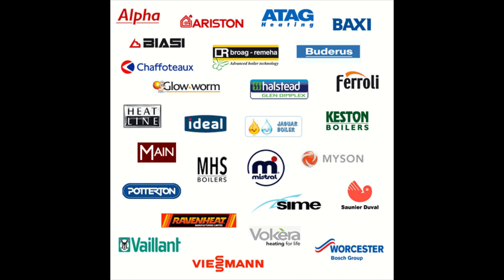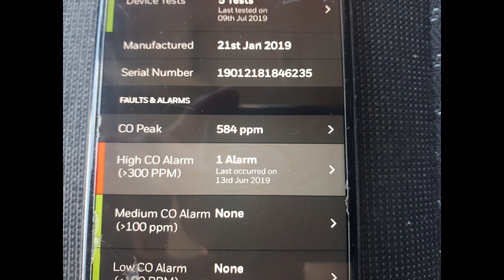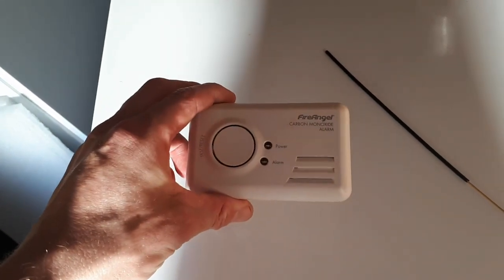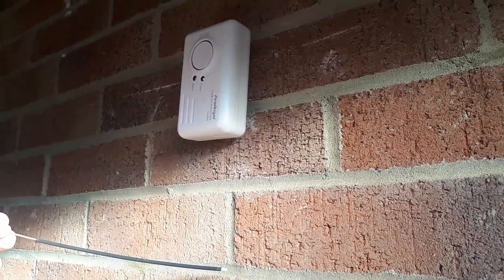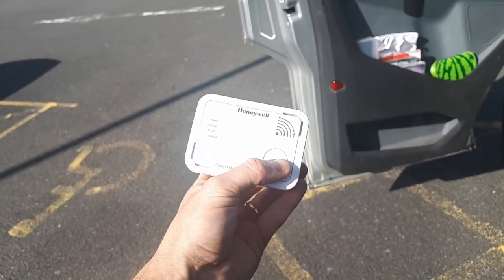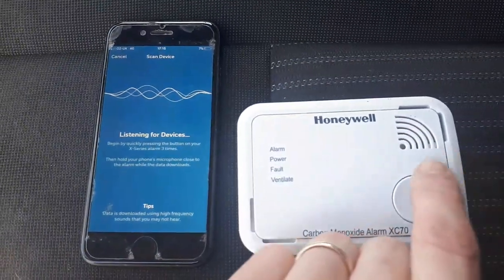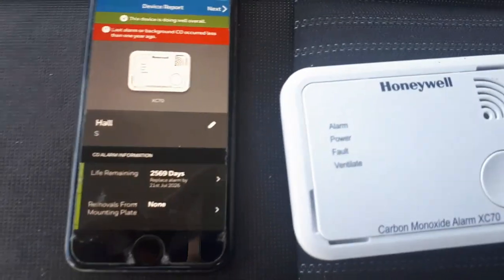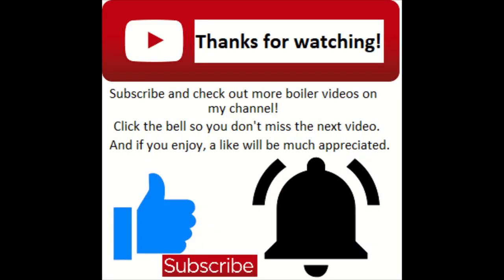HOW TO TEST A CARBON MONOXIDE CO ALARM PROPERLY - INCENSE STICK AND APP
This video will show you how to test your co alarms with apps and incense sticks.